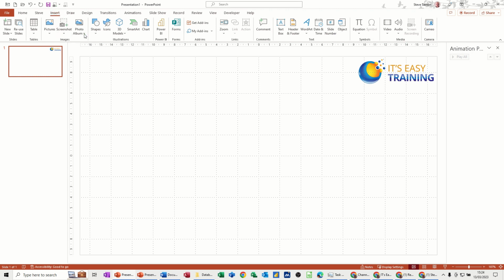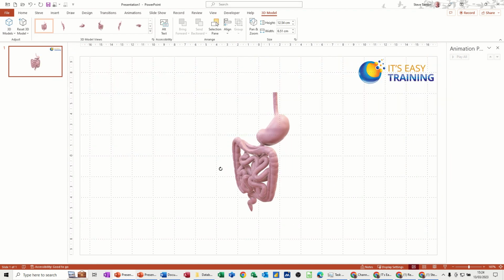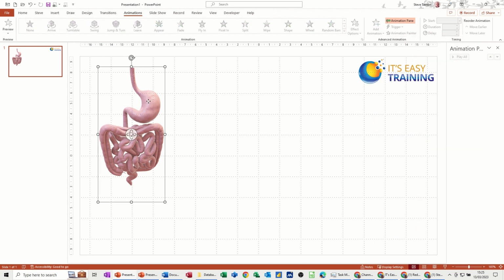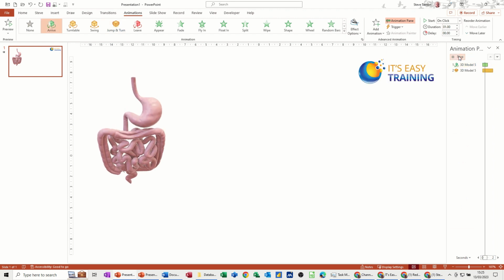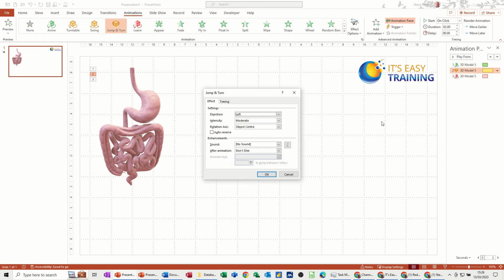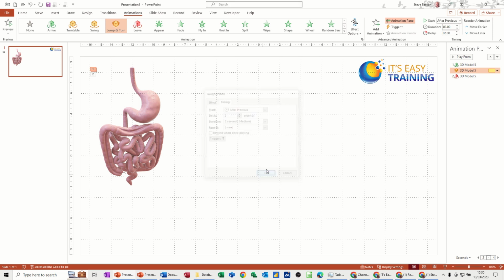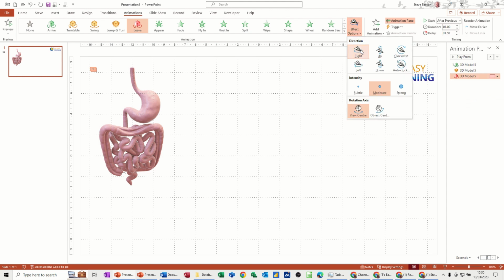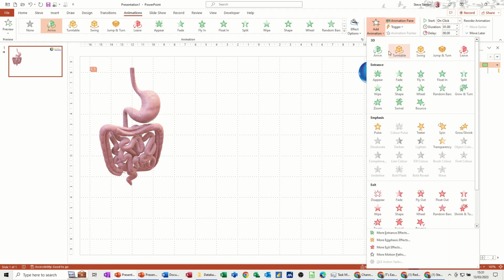This video explains how to animate 3D models in Microsoft PowerPoint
This is a Microsoft PowerPoint tutorial covering how to animate 3D models. The tutor starts off by inserting a 3D model. The tutor demonstrates how the model can be manipulated manually. The tutor goes on to explain how to use the animation pane to set layered animation for the 3D model. The tutor selects three cube animations, entrance, emphasis and exit. The tutor adjusts the delay and on click elements to suit. This video explains how to animate 3D models in Microsoft PowerPoint.